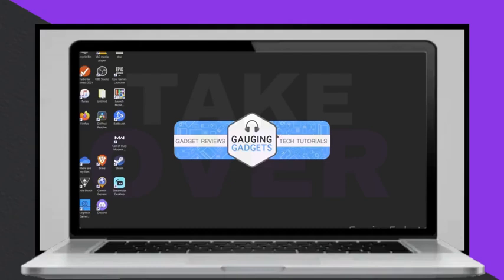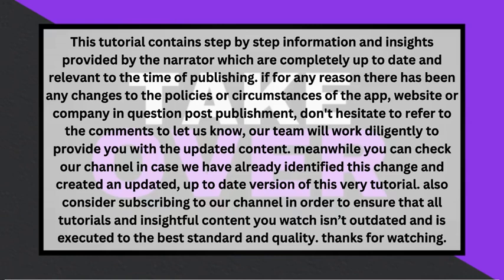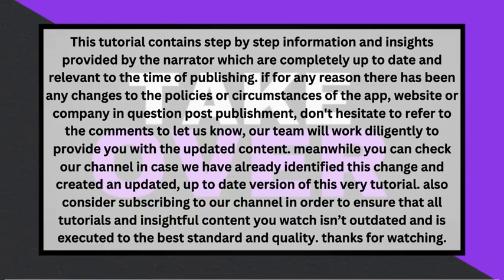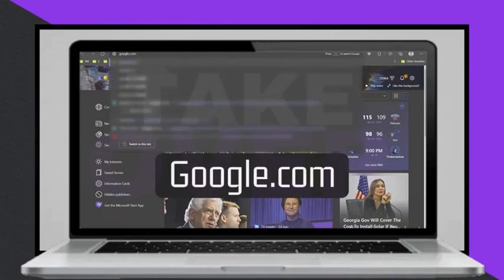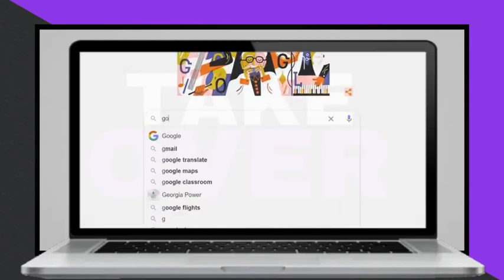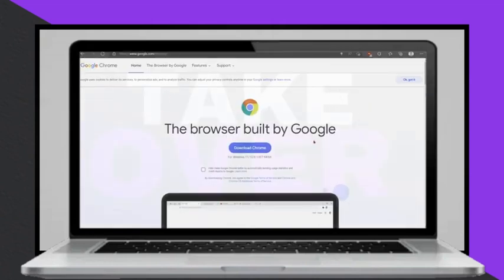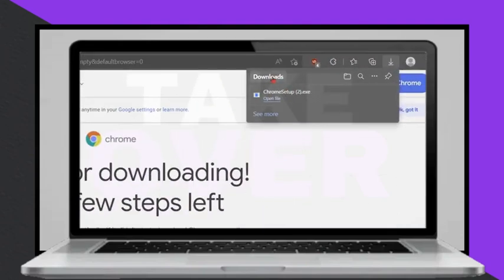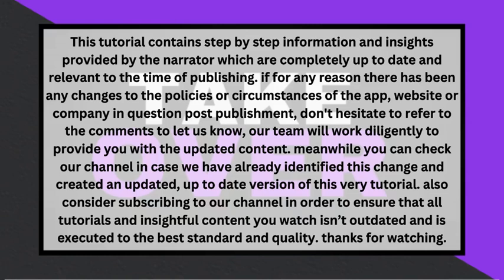How to Download Google Chrome on Laptop PC 2025